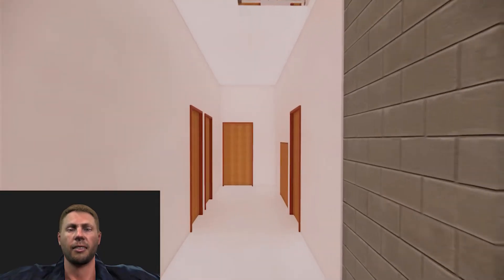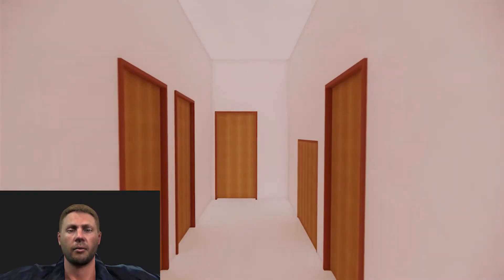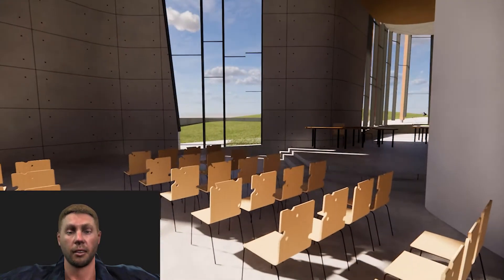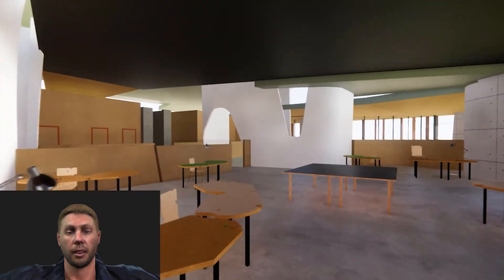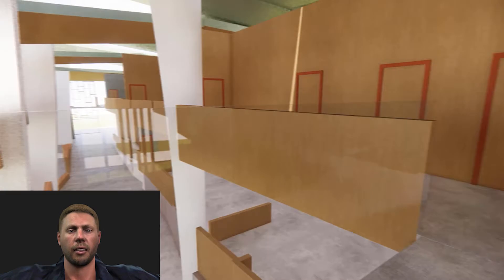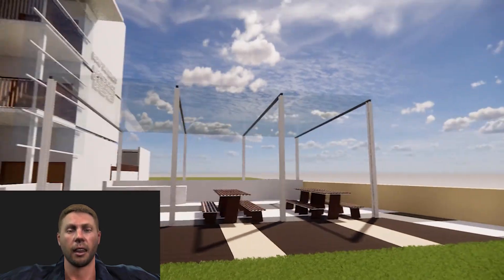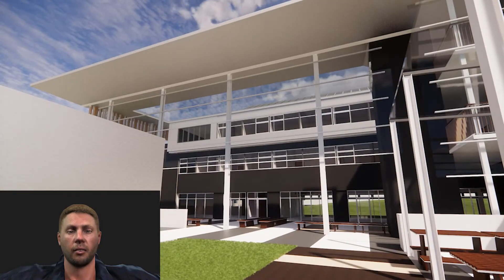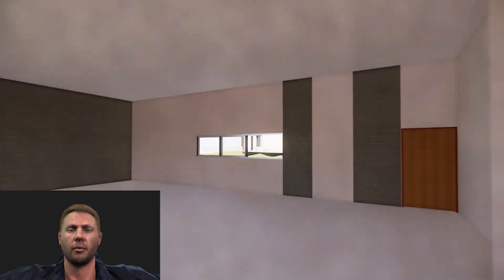Introducing Dr Birt's IIT seminar on Digital Twins and XR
Dr Birt will be presenting an online seminar on the 9th March 2021 to IIT. In preparation he has recorded a quick teaser video using a digital twin avatar in introducing his seminar presentation.